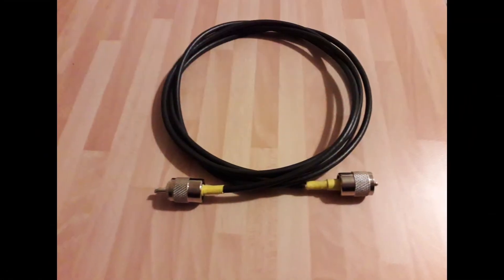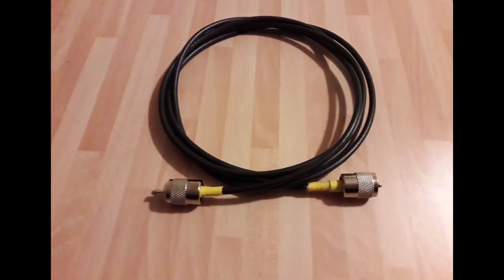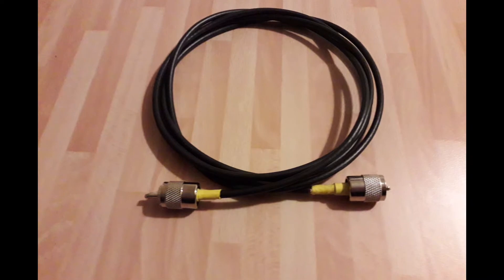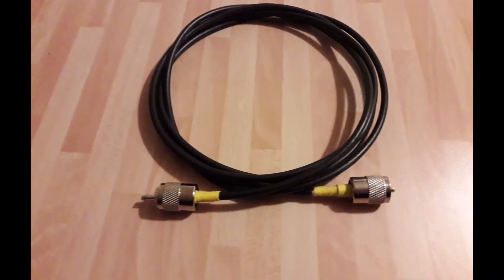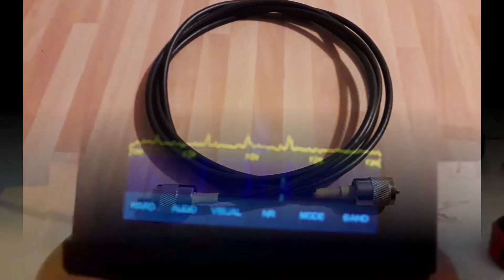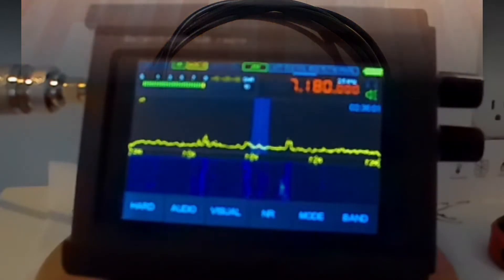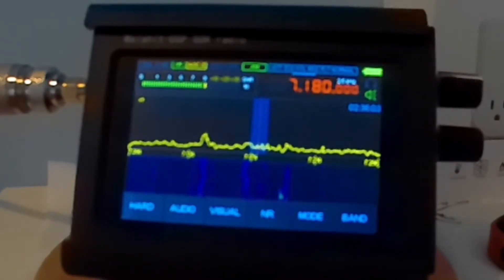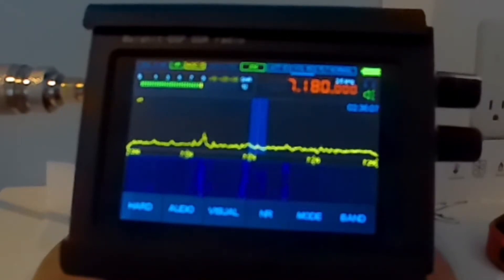Ham Radio. Coaxial Cable. Problems. Copper or Steel.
I am having coaxial cable problems.  Difficult to solder and its steel wire coated in copper. Is it me or is it fake cheapo cables. Comments welcome. Does steel make a difference when winding coaxial traps etc. ? Capacitance, Impedance,  Reactance , Inductance . I just don't know.!